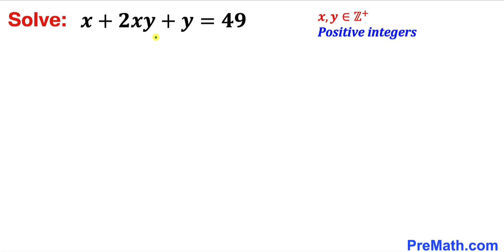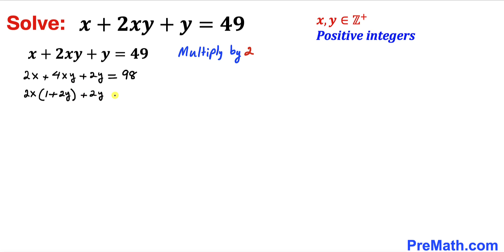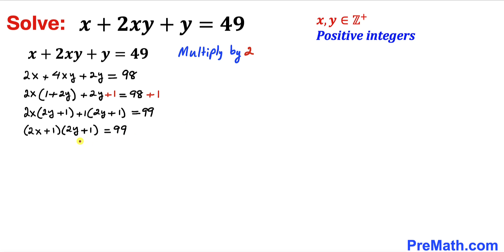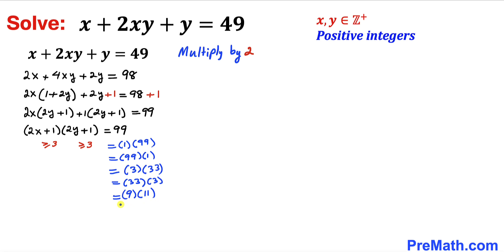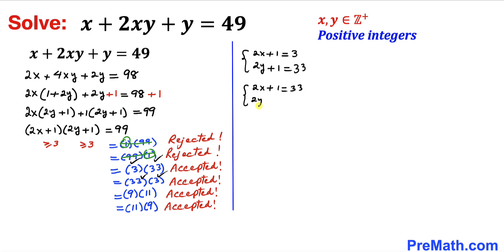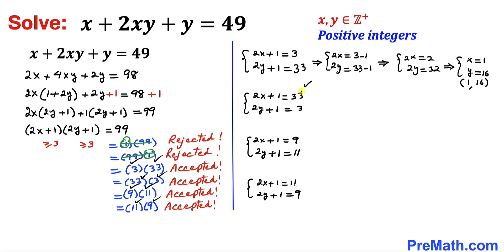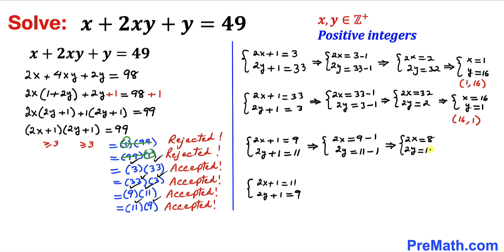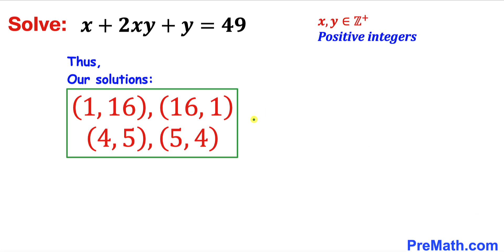Mathematics Olympiad | Learn how to solve this challenging problem | Math Olympiad Preparation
Learn how to solve for X and Y in this challenging problem. Step-by-step tutorial by PreMath.com

blackpenredpen
math olympics
olympiad exam
math olympiad
British Math Olympiad
olympics math
olympics mathematics
Number Theory
mathcounts
math at work
exponential equation
cubic equation
Po Shen Loh
pre math
Olympiad Mathematics
Mathematical Olympiad
Solve
Olympiad Math
competitive exams
imo
Mathematics Challenge